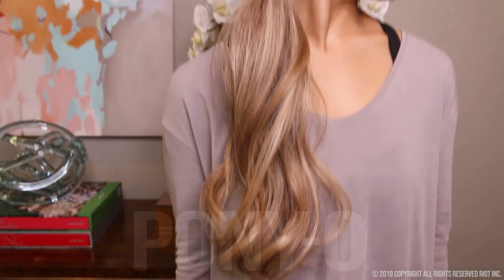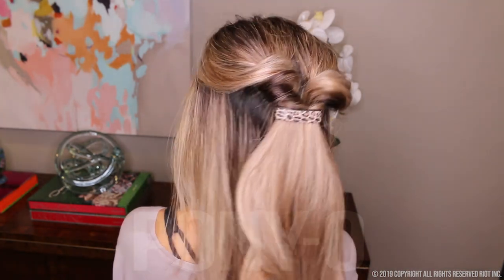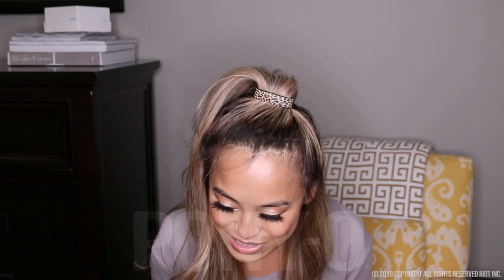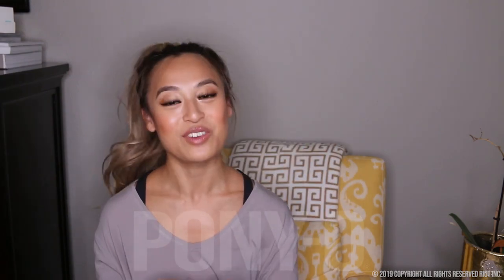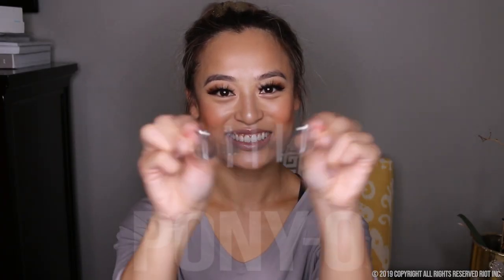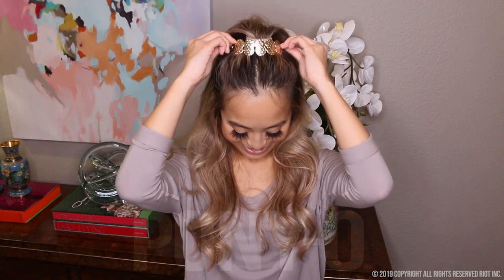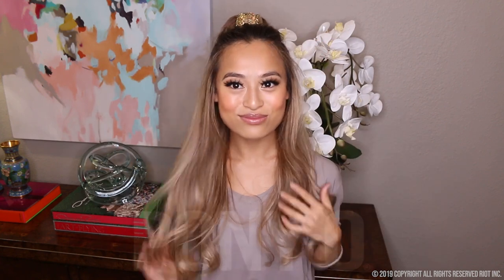Want to know more about PONY-O Hair Accessories? Watch & Listen!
Our unique and patented PONY-O Hair Accessories are comfortable, secure, and non-damaging in every hair type! Available in seven hair blending colors!